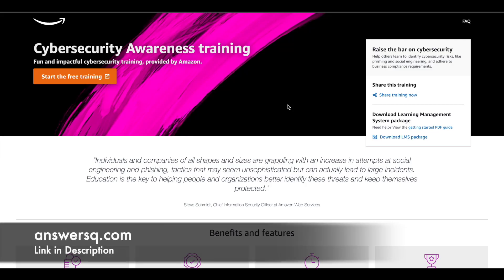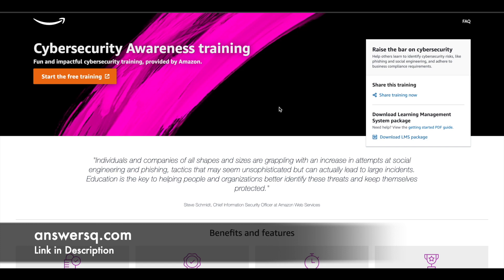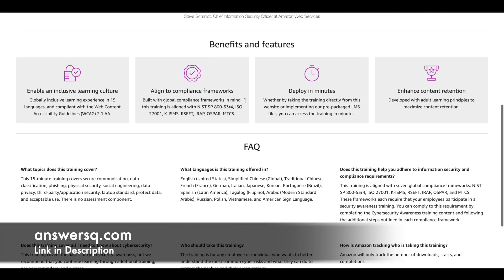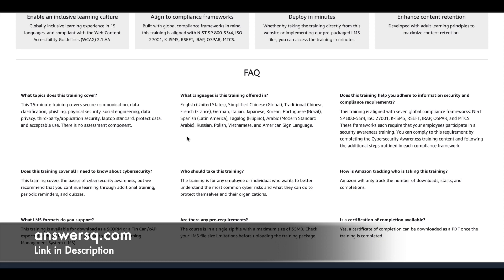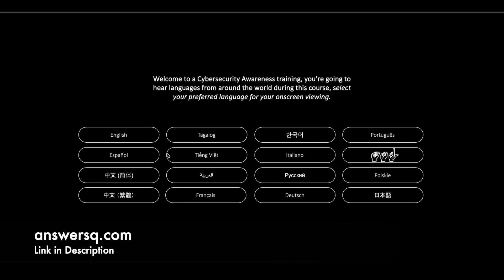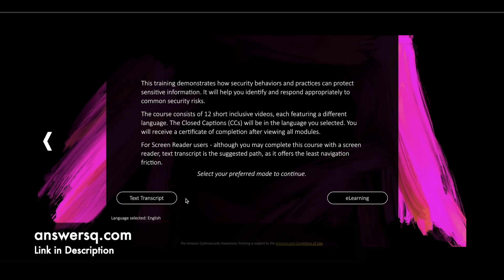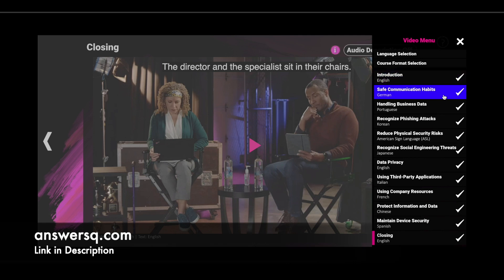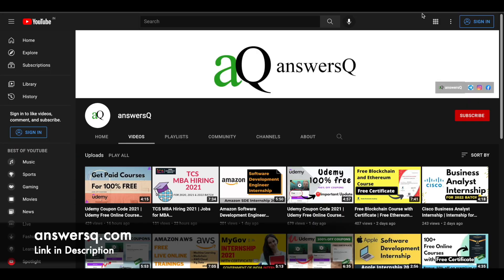Amazon Free Cybersecurity Training with Free Certificate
Amazon offers free cybersecurity awareness training for any employee or individual who wants to better understand the most common cyber risks and what they can do to protect themselves and their organizations. You will receive a certificate of completion after completing the training. This includes free online courses 2021.